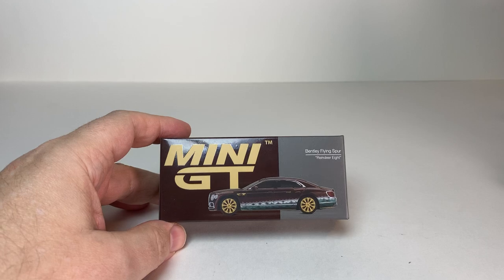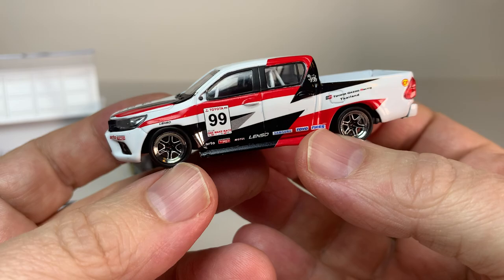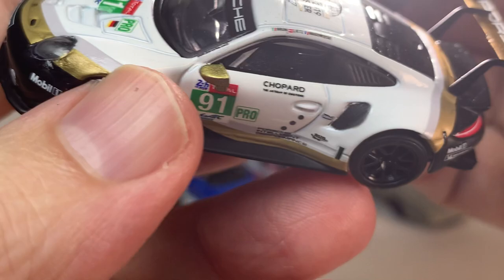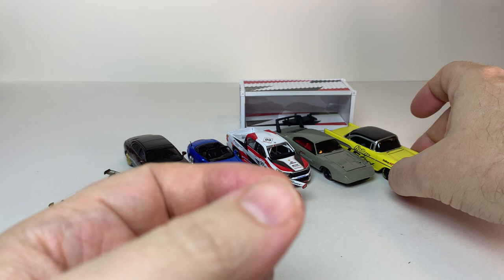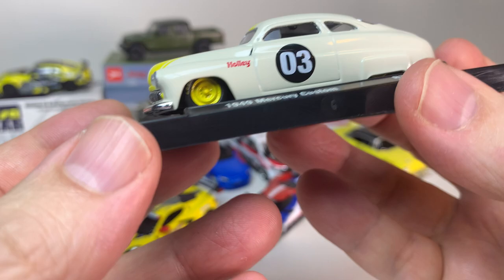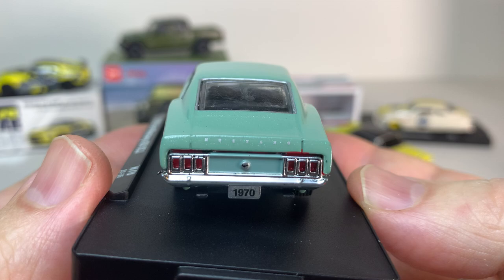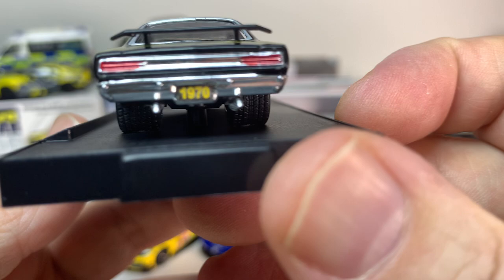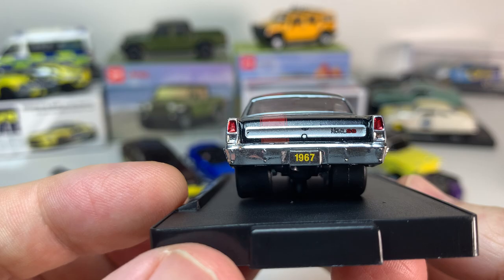Weekly Diecast Car Haul #16 [Mini GT, Inno64, M2 Machines, Tarmac Works, LCD Model, JKM, Sparky]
A selection of 19 1/64 scale diecast cars that we open and take a close look at. Includes cars from Mini GT, Inno64, M2 Machines, Tarmac Works, LCD Model, JKM , XCartoys and Spark Model Sparky.

00:00 Mini GT Bentley Flying Spur - Reindeer Eight
02:17 Mini GT Honda S2000 - Laguna Blue Pearl
04:06 Tarmac Works Toyota Hilux - One Make Race
08:50 M2 Machines 1969 Dodge Charger Daytona Hemi - Hooker Headers
10:48 Sparky Porsche 911 RSR #91 - Second Place 24 Hours of Le Mans 2019
13:18 Mini GT Ford GT LMGTE Pro #68 - Winner 24 Hours of Le Mans 2016
16:12 M2 Machines 1957 Chevrolet Bel Air - LSFest
18:24 JKM (JackieKim) Jeep Gladiator
21:28 ERA Car Nissan GT-R (R35) - Simola Hillclimb Special Edition
23:48 M2 Machines 1949 Mercury Custom - Holley Carburetor
24:51 Sparky Mclaren 720S GT3 - Suzuka 10 Hours 2018
26:30 LCD Model Mclaren 600LT
29:47 M2 Machines 1970 Ford Mustang 428 SCJ
31:22 XCartoys Mercedes Sprinter Van - HK Police
33:20 Mini GT Ford GT Mk II - 2019 Goodwood Festival of Speed
36:34 M2 Machines 1970 Dodge Superbee 440
37:39 Inno Models Inno64 Ford Sierra Cosworth RS500 - Piumini Trampio JTC
38:50 JKM (JackieKim) Hummer H2 - Yellow
41:52 M2 Machines 1967 Chevrolet Nova SS - Thumpr Cams